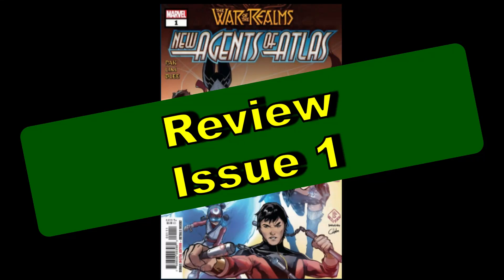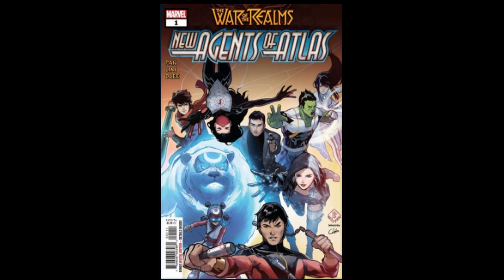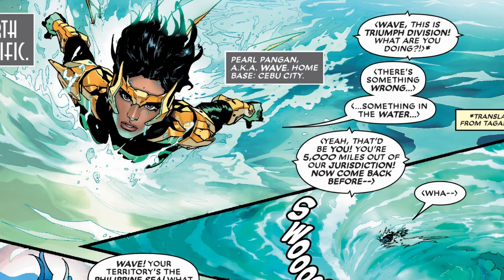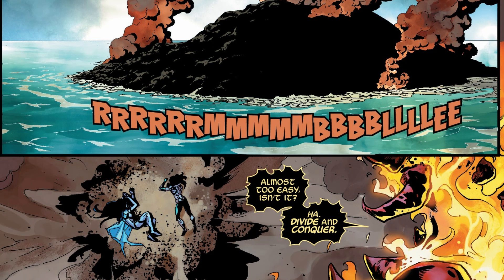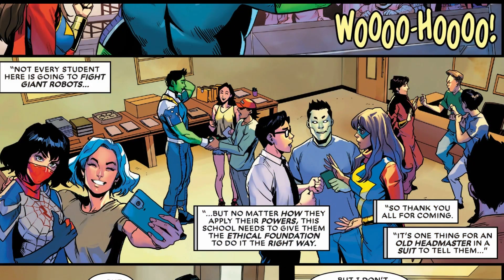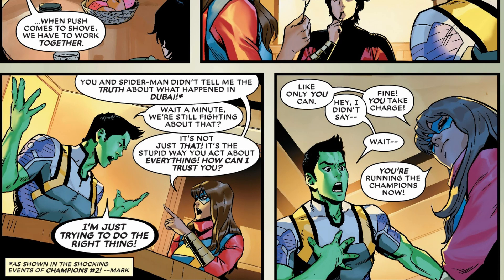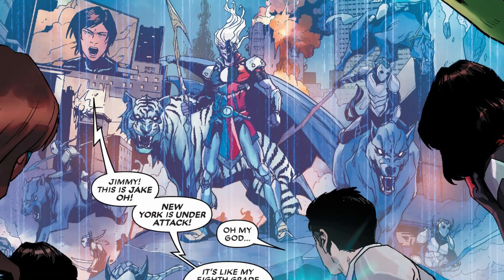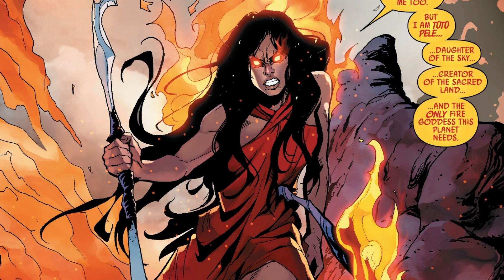New Agents of Atlas #1 Review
I review The War Of The Realms: New Agents Of Atlas #1.